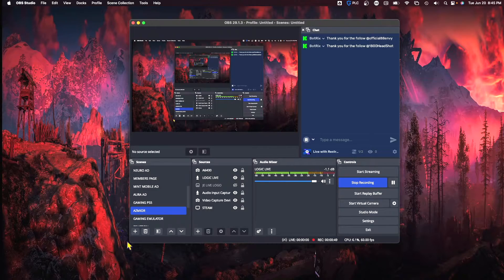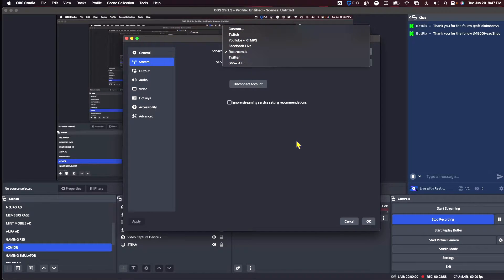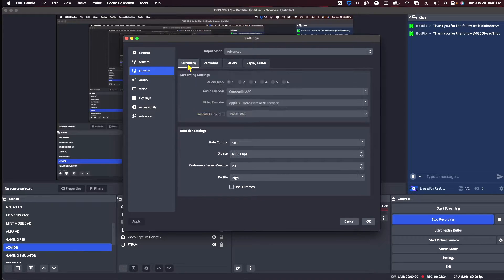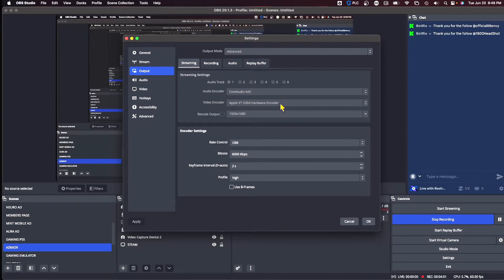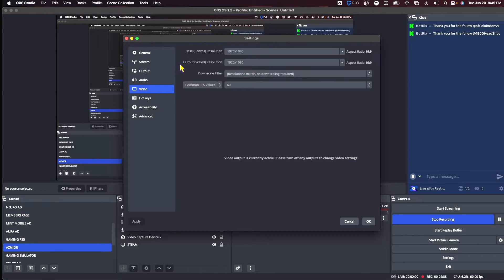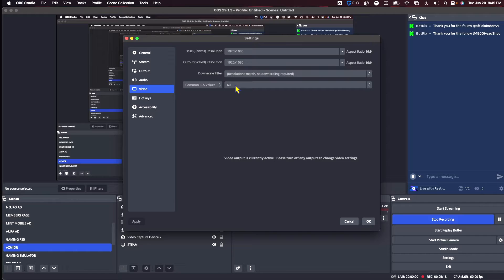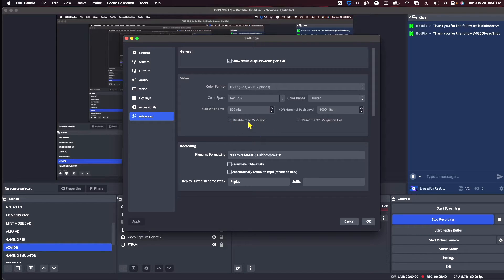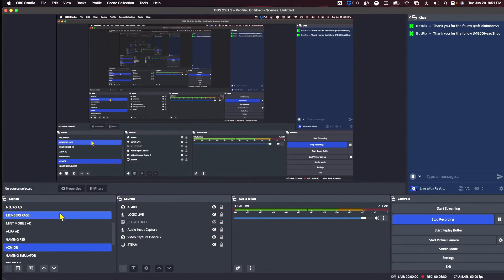Best OBS Streaming Setup for Mac M1 (2023)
I get asked a lot how to setup OBS as a mac user. Here's my quick tutorial on how I set up my mac.

Go to our partner to get premium wireless for as low as $15 a month - make the switch today and start saving money without sacrificing quality!

If you want to tip the channel you can hit the Super Thanks icon to donate on any video even when I'm not live.